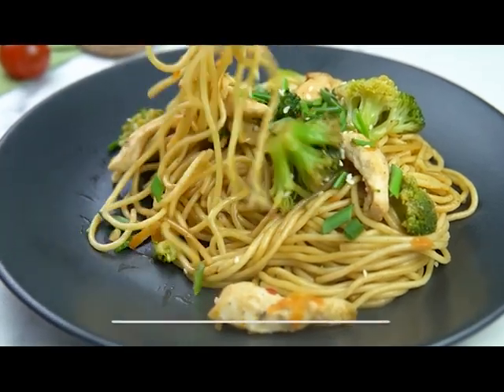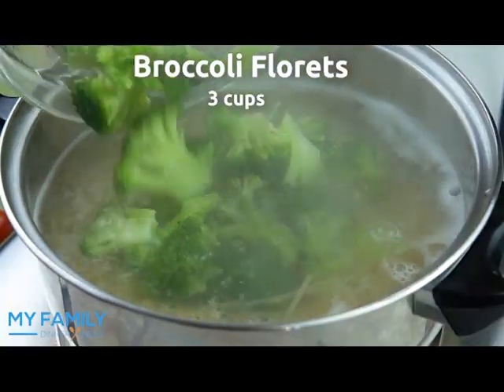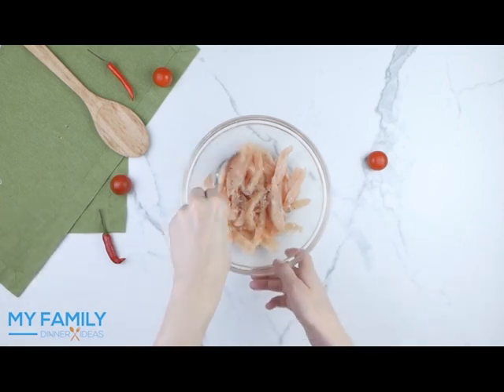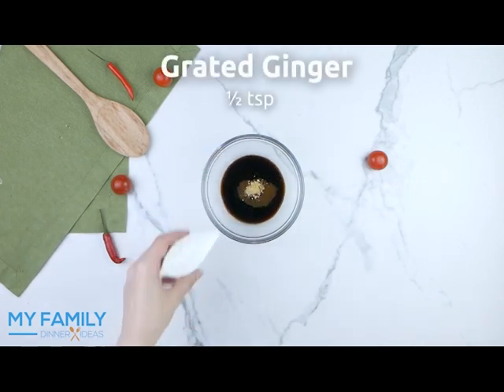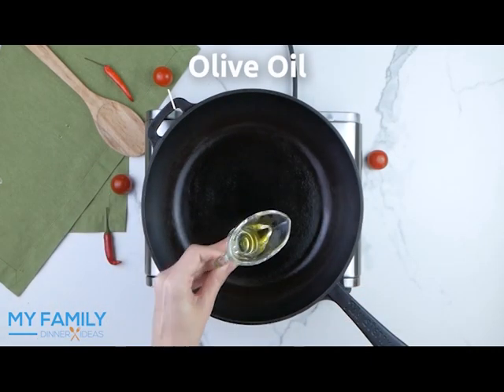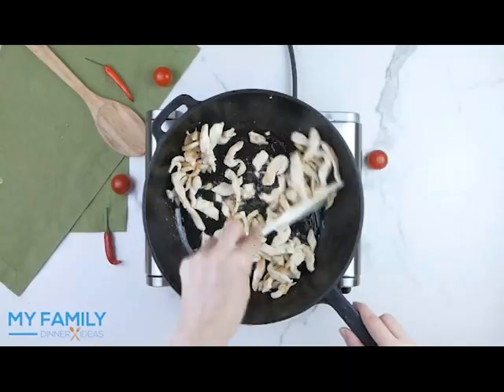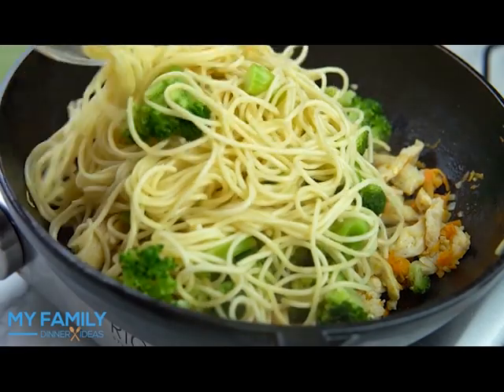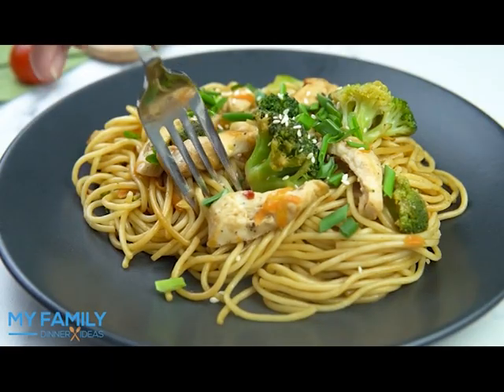15 Minute Chicken Stir Fry Noodles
15 Minute Chicken Stir Fry Noodles - This quick and easy meal is hearty and full of flavor. Savory chicken, mixed with a sweet sauce, veggies, and noodles make this a week night comfort food favorite.